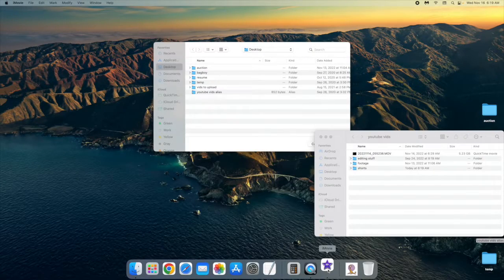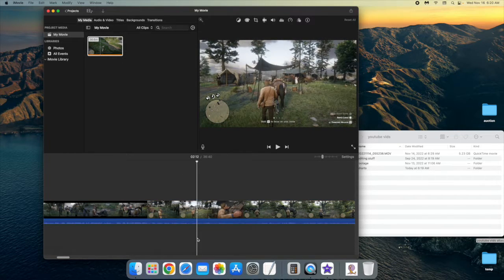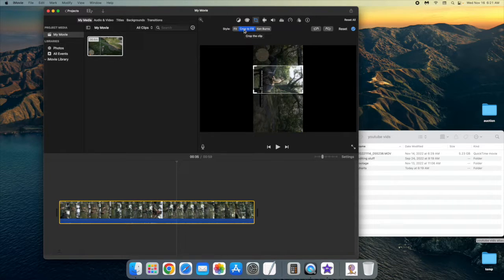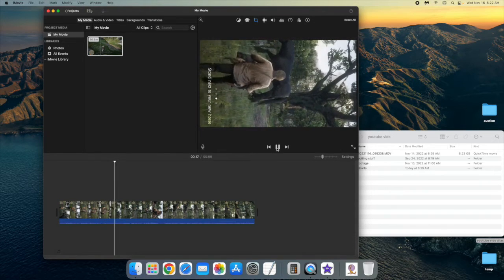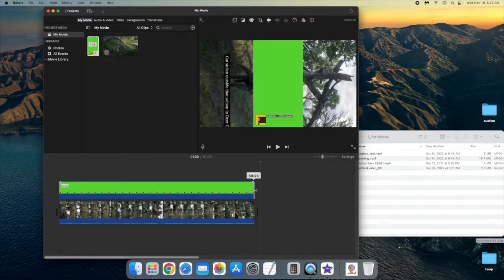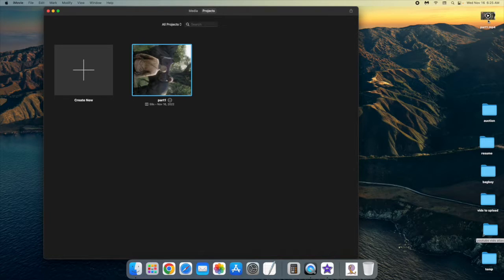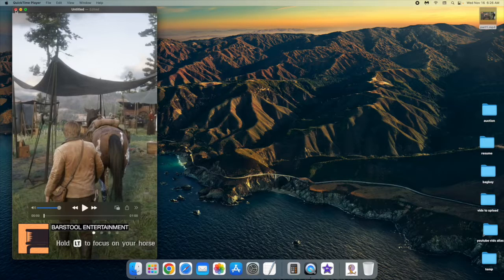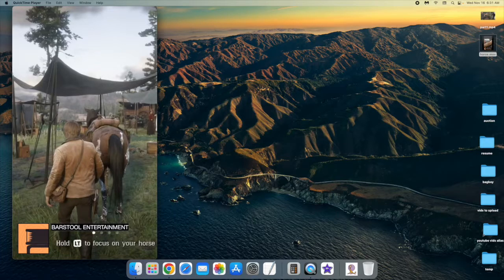Make A Vertical Video with iMovie and Quicktime.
With two native and free programs on an iMac you can create decent vertical videos, relatively quickly.